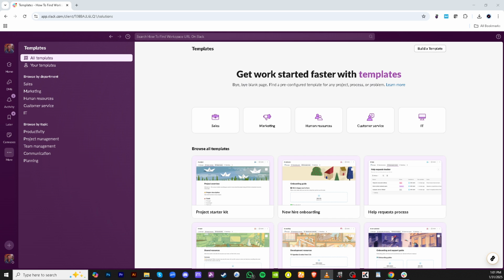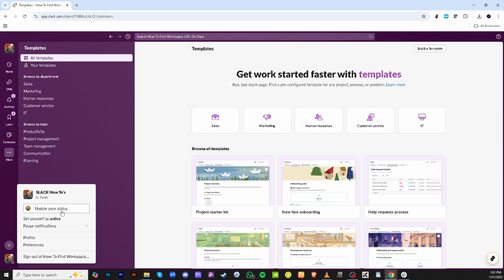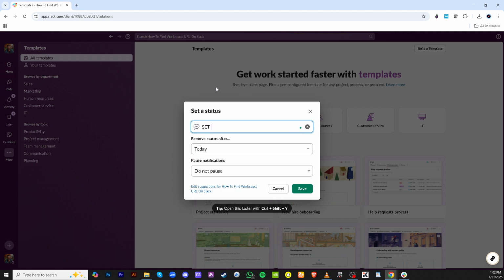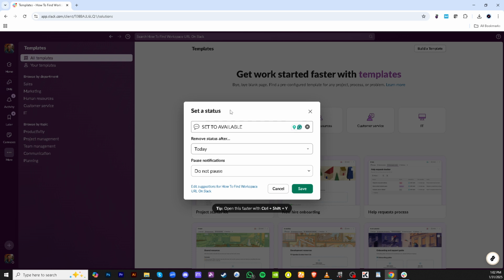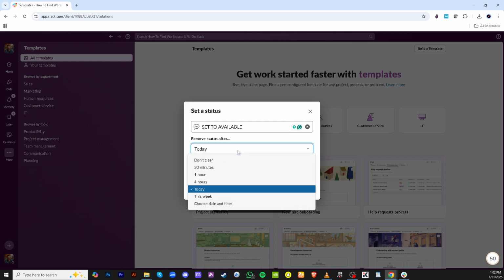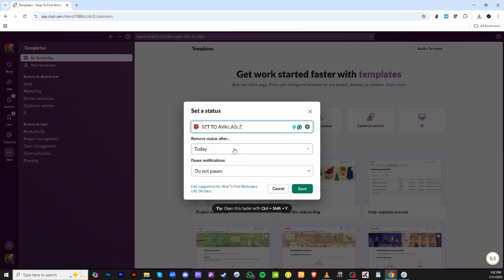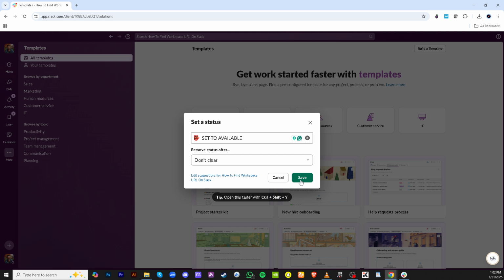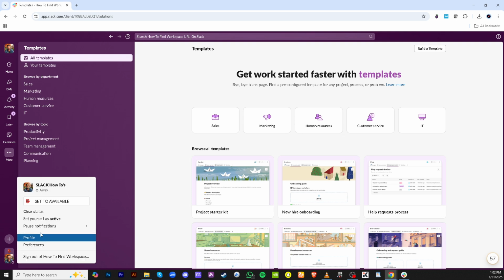How to Set Status and Change Availability in Slack [2025 Full Guide]